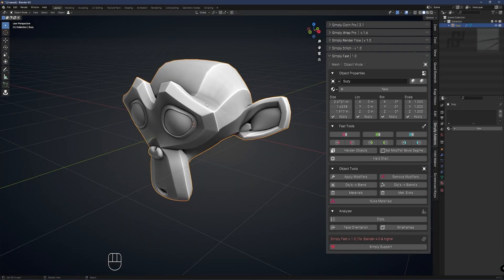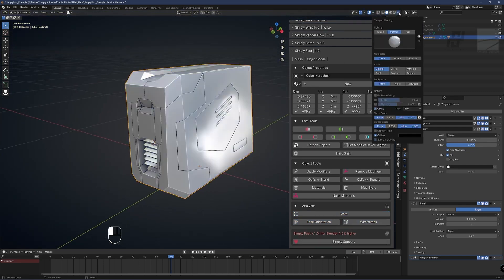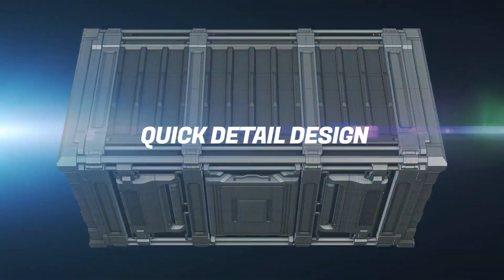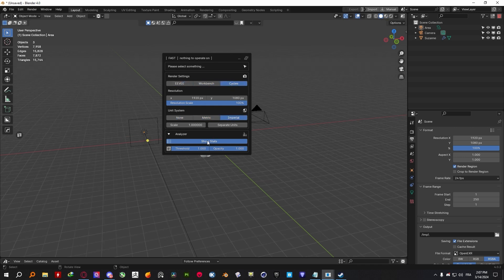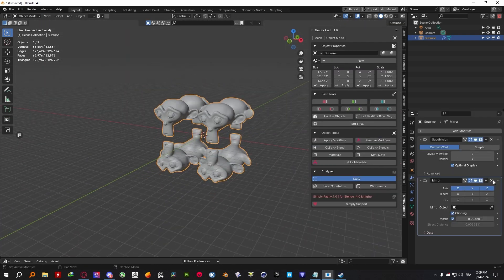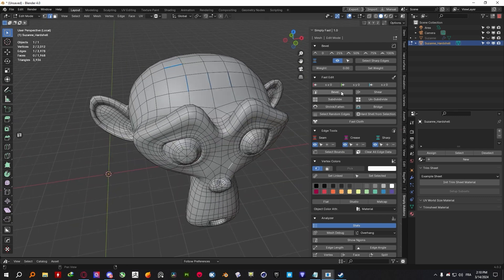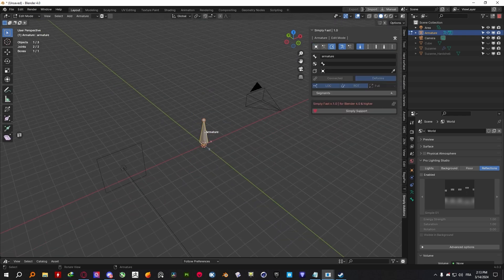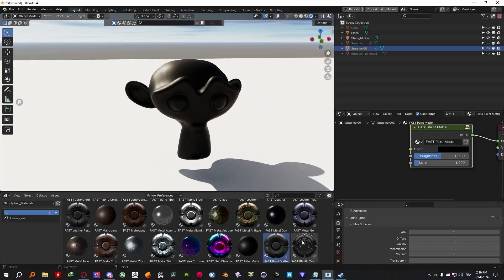This Blender Addon Helps You Be More Productive | Simply Fast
►Simply Fast

Simply Fast is a blender addon that brings a collection of shortcuts and tools that are commonly used for mesh editing and rigging, as well as managing your lights, camera, and even project settings. Met's check it out in today's video.